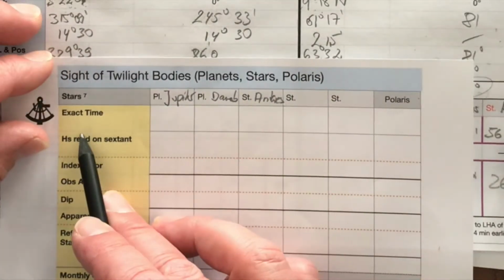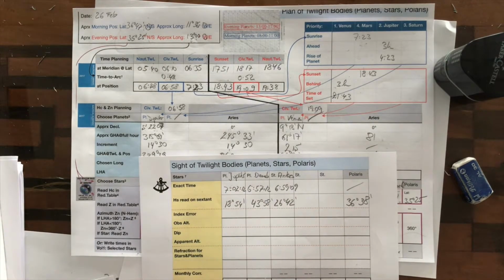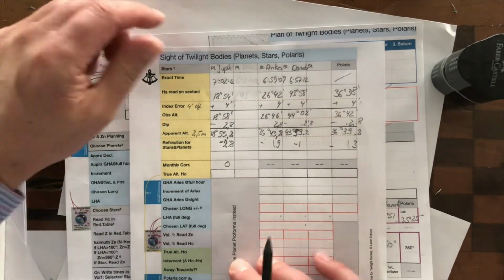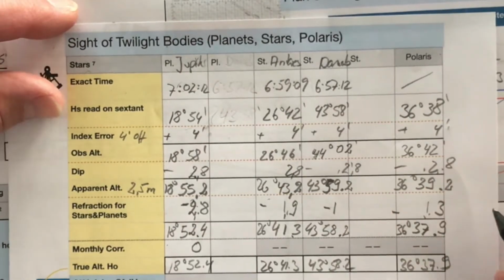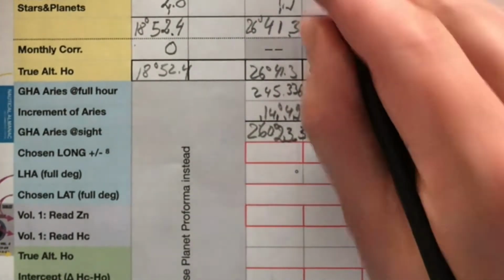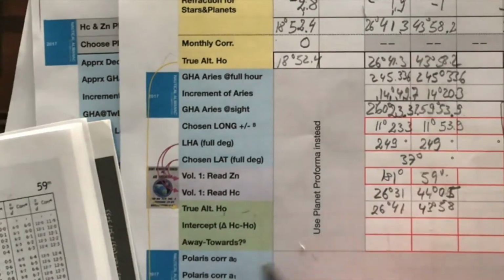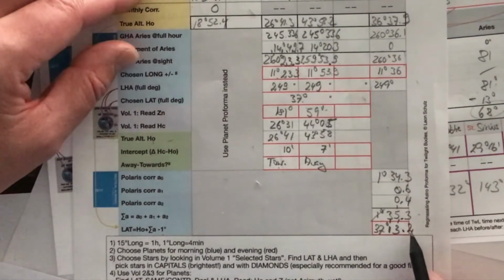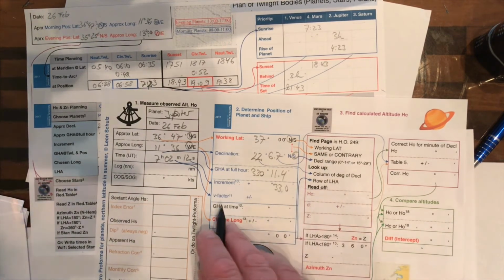Celestial Exercise for Part 14: Shooting at Twilight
Shooting the planned stars and planets.